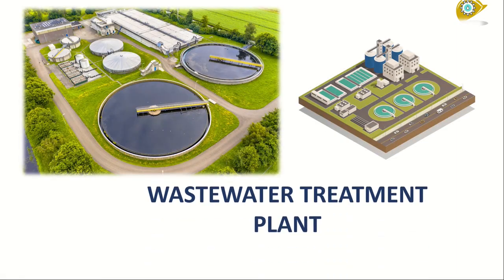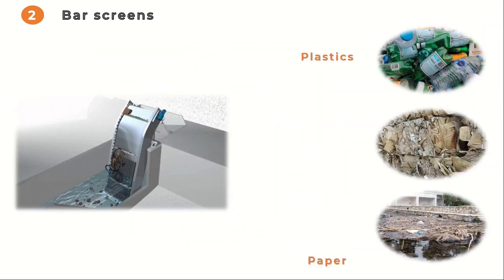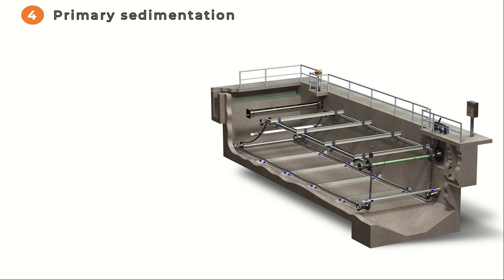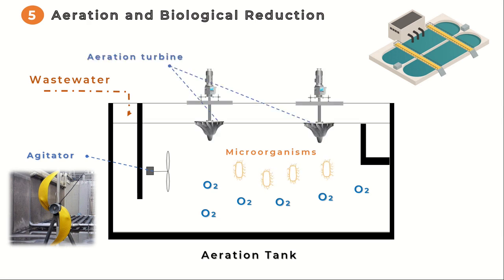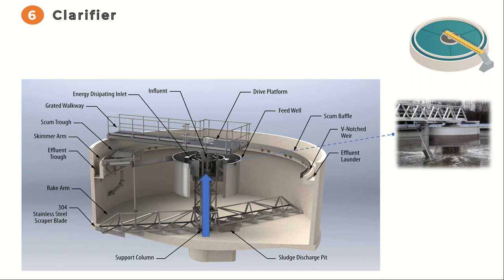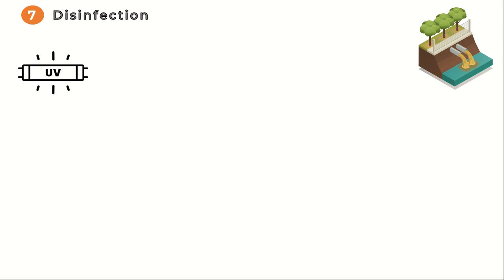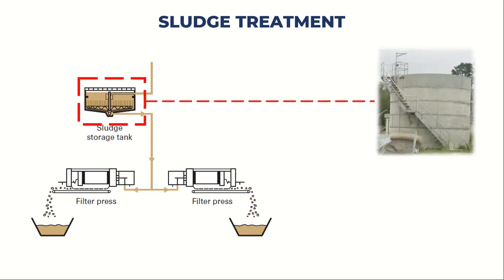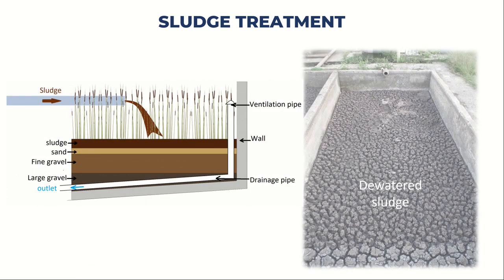Wastewater Treatment Explained - From Beginning To End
In this video on wastewater and water treatment equipment, we will explore the various stages involved in the wastewater treatment process.